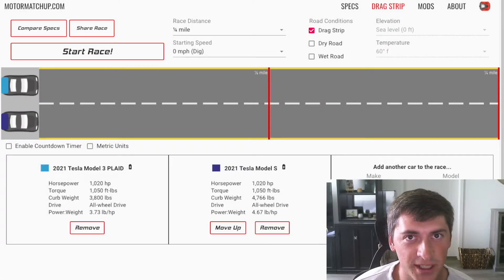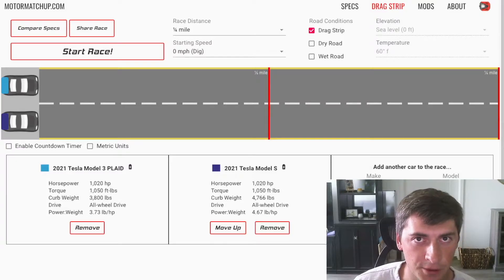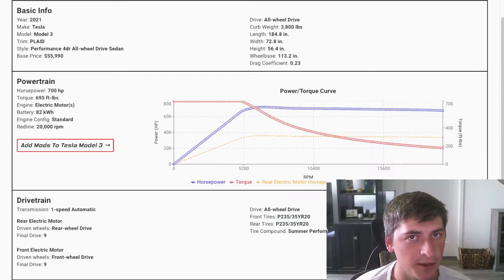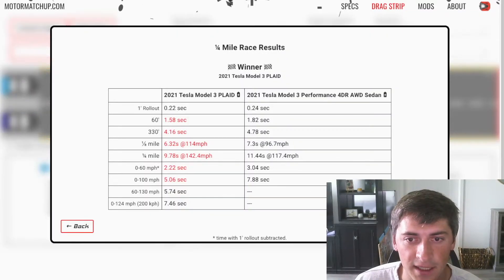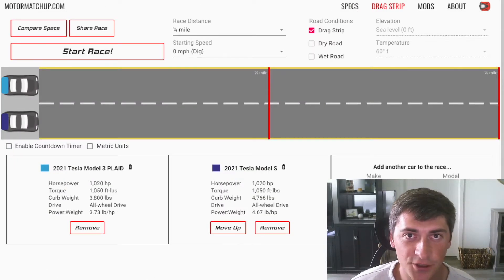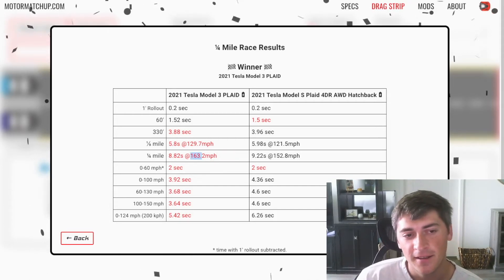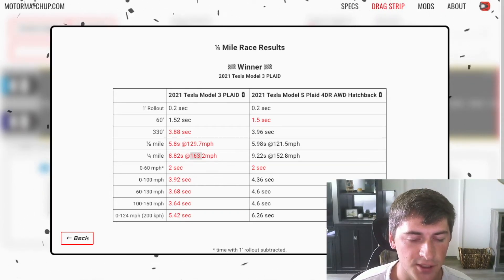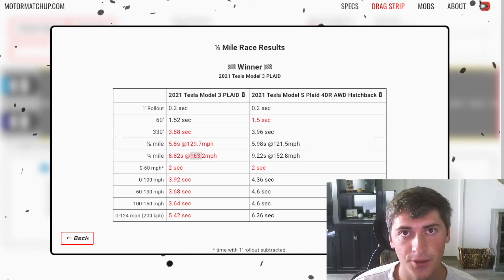Putting PLAID in a Model 3? Analysis and Drag Races (PART 2)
In this video I talk about the Tesla Model S Plaid powertrain and what it might look in a Model 3 application. We go through some simulations on top of the existing Model 3 Performance. If you missed Part 1 of the video, you can watch

Some results from the races are below:

Dual-Motor Config: 0-60mph: 2.48s | 1/4 mile: 9.96s @ 142.2mph
Dual-Motor Config: 60-130mph: 5.72s

Tri-Motor Config: 0-60mph: 2.00s | 1/4 mile: 8.82s @ 163.2mph
Tri-Motor Config: 60-130mph: 3.68s | 100-150mph: 3.64s